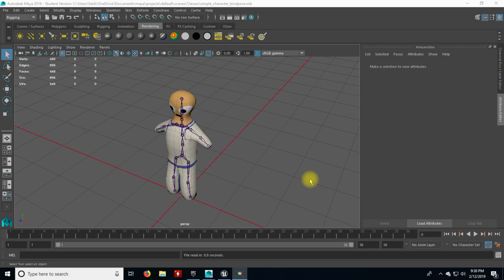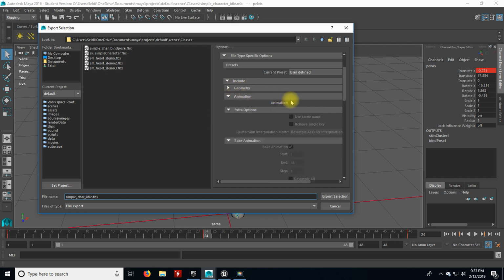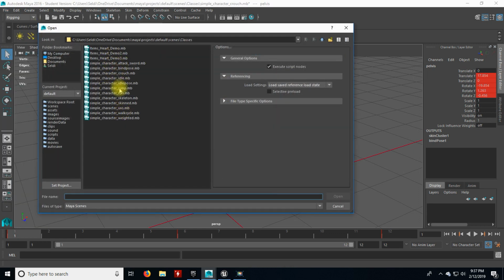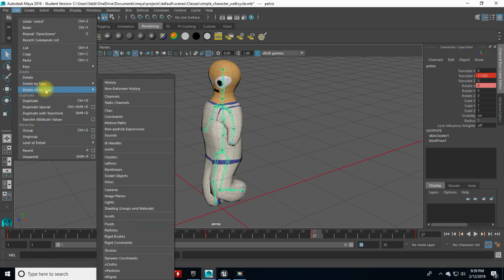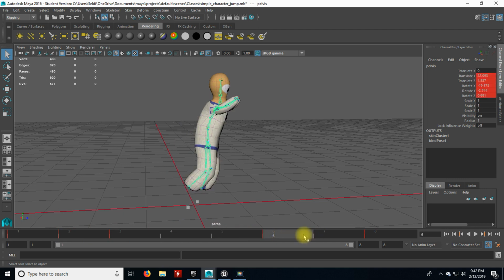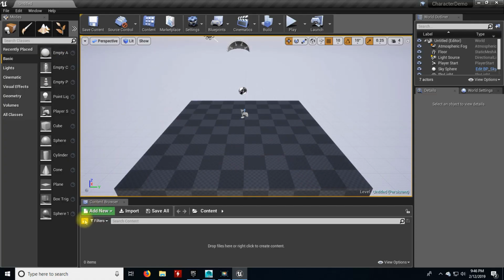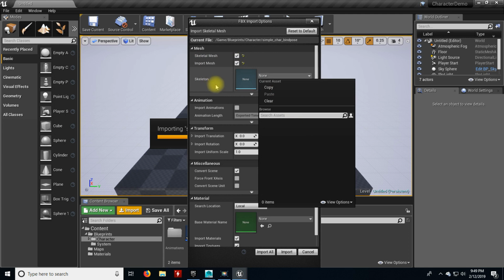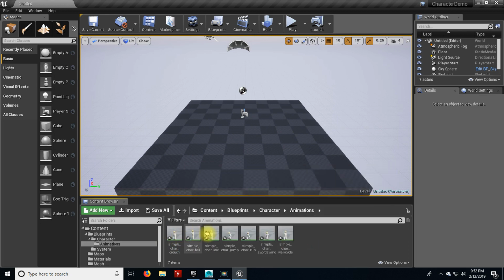Box Modeling for Beginners Part 17 (Export to Unreal)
In this tutorial we will export our character model and animations to Unreal Engine.